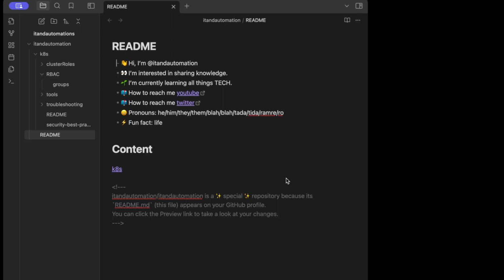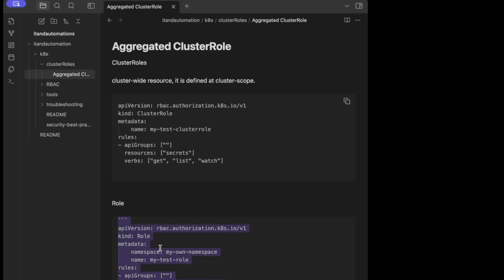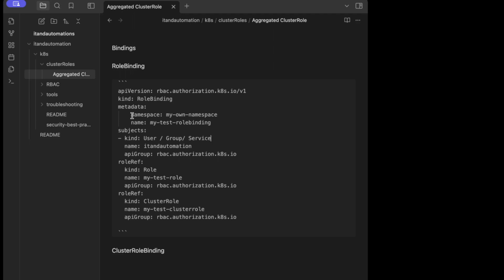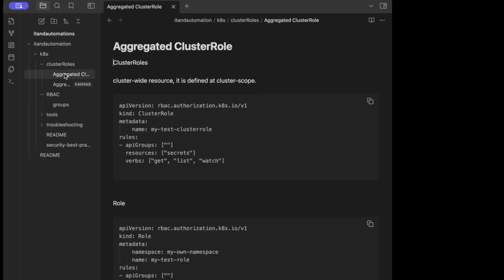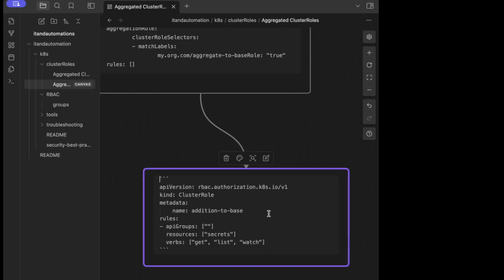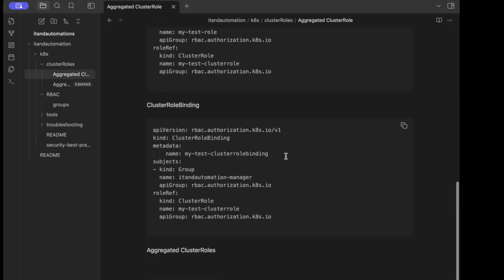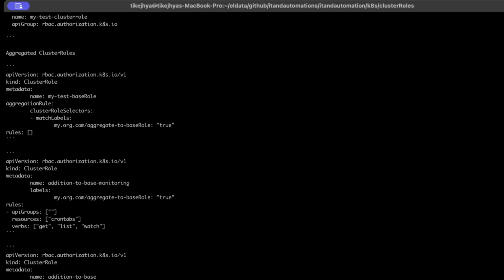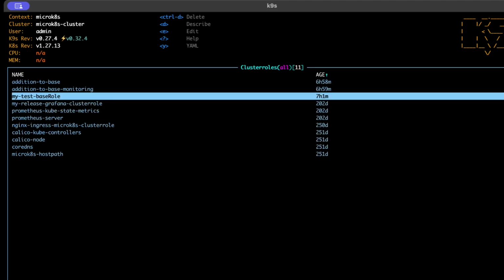What is Aggregated ClusterRole?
Cluster role aggregation lets Kubernetes administrator to manage existing clusterRole without modifying itself.

00:00 Intro
00:20 Precap
00:35 Coverage
01:40 Role
03:18 ClusterRole
04:47 RoleBinding
08:06 ClusterRolebinding
09:12 Groups (Precap)
09:50 Aggregated ClusterRole
21:20 Practical Application of Aggregated ClusterRole